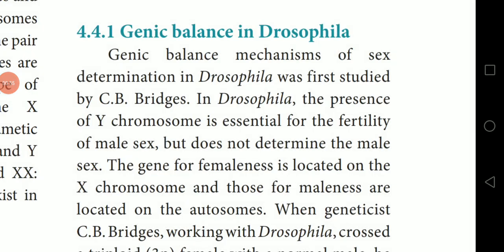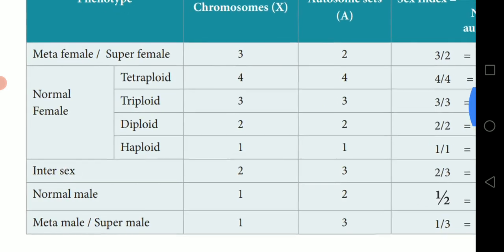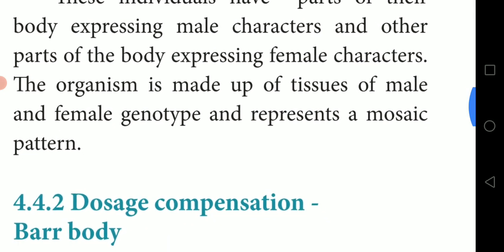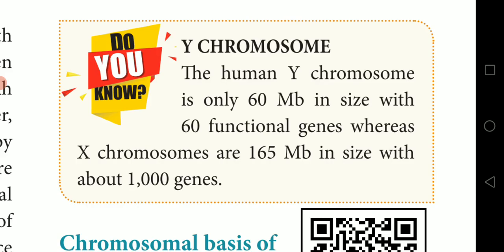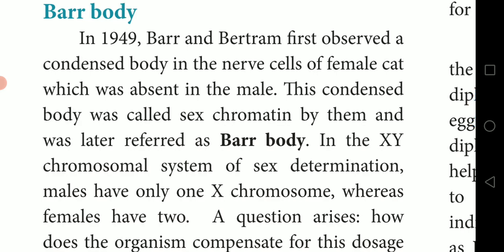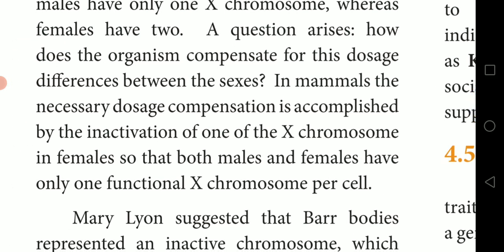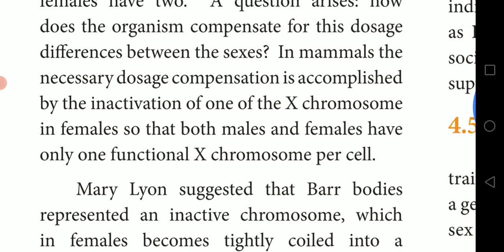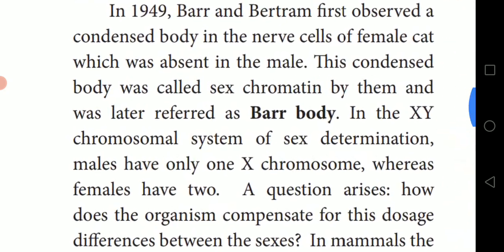12th zoology, CH : 4 / Part-8, Principles of Inheritance and variation